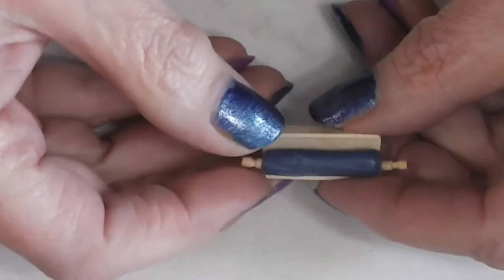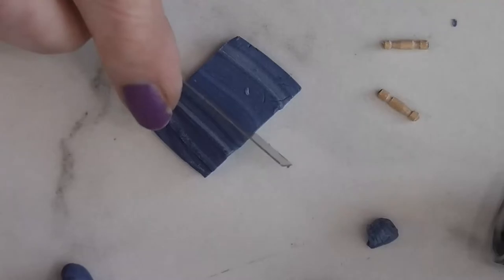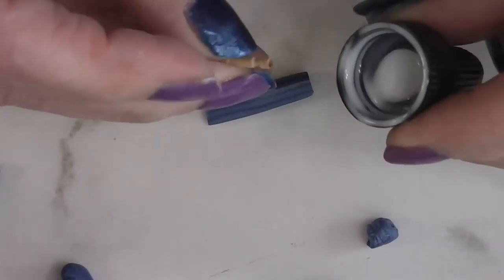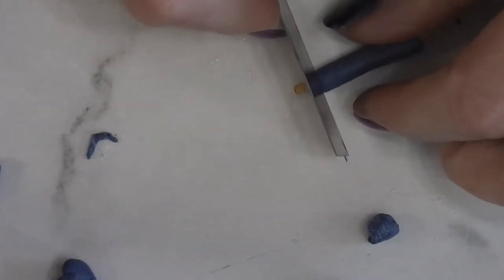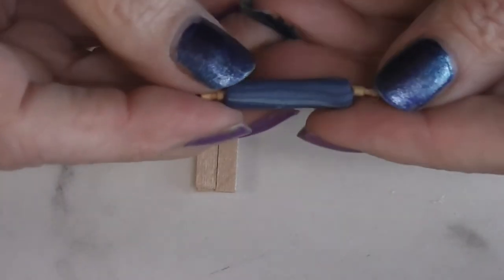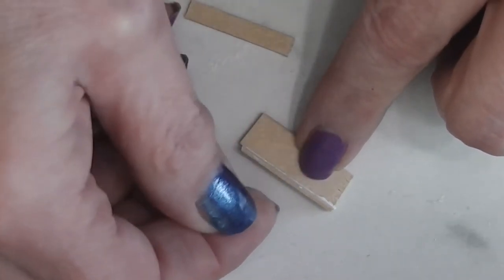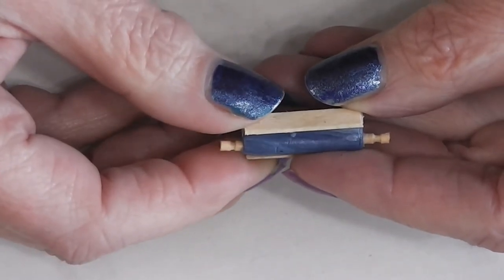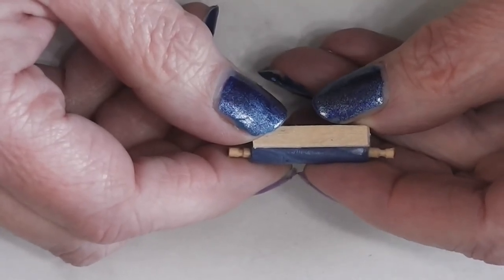Dollhouse Miniature Rolling Pin Tutorial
Join me today as we make a rolling pin for the dollhouse kitchen from polymer clay.

Mod Podge, and brush provided to me by Plaid to use in videos.